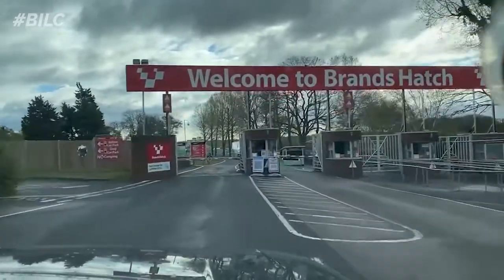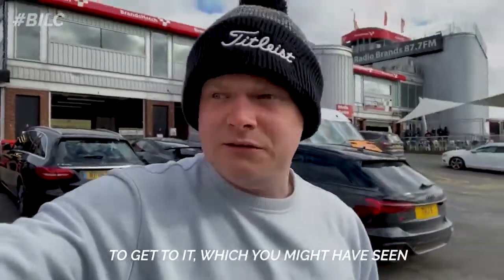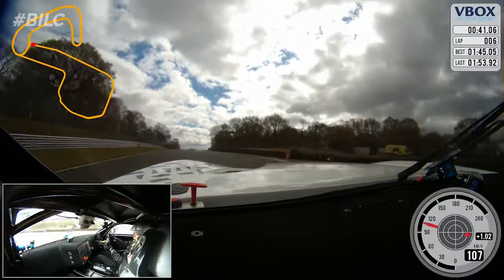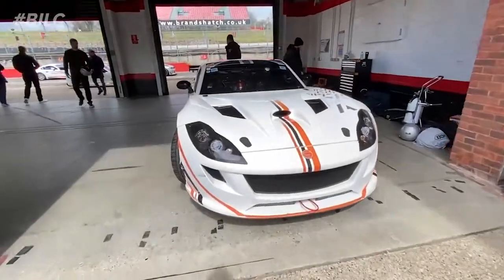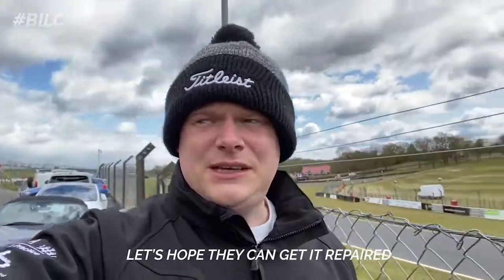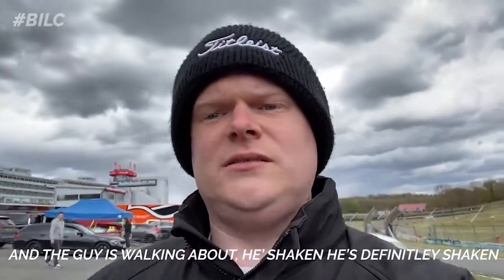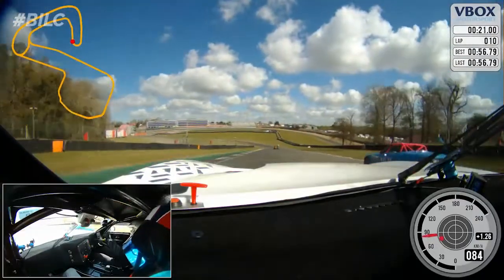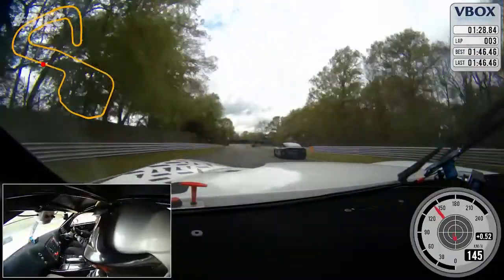Pre-season testing at Brands Hatch - WHAT DID I DO?! 😩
The first race of the Ginetta GT Academy  season just weeks away. I take the long trip to Brands Hatch for the last change to do some final pre-season testing, and quickly learn where the limit is!

Over 3 days there were ups and (big) downs, but what an experience it was on a truly amazing circuit.

By the end of the testing I hope to have learnt a lot, and come away ready and prepared for the first race weekend!

Content produced by OMVP

00:00 - Intro
01:52 - Arrival and first Brands Hatch laps
05:31 - WHAT DID I DO?!
08:13 - Day 1 reaction
12:13 - Day 2 Brands Hatch
13:29 - Day 3
14:56 - Day 3 round up
15:19 - Advice and wrap up